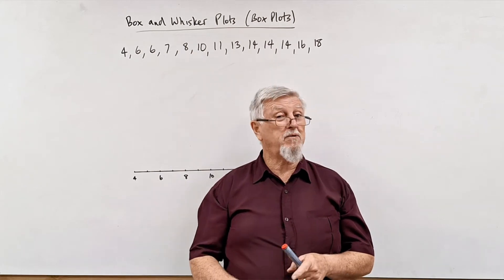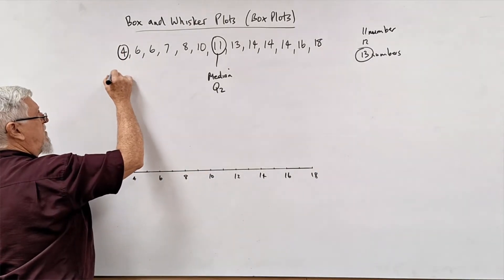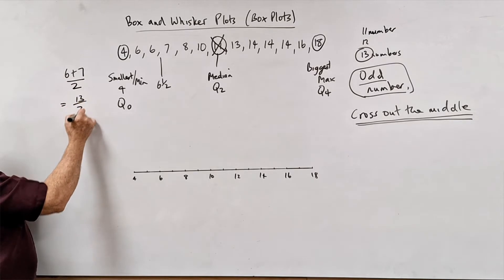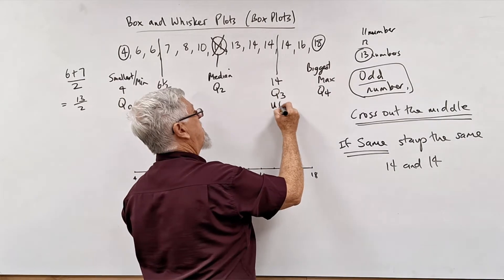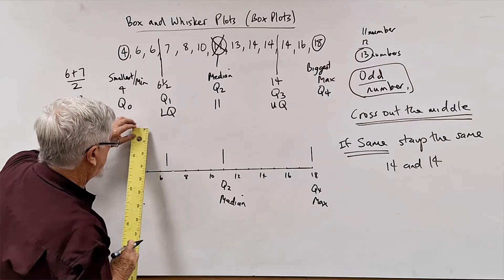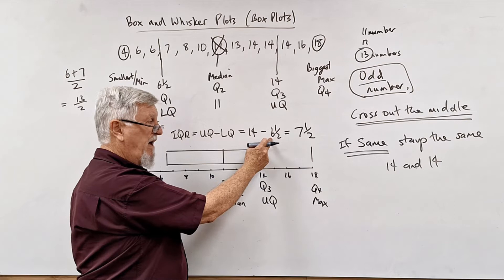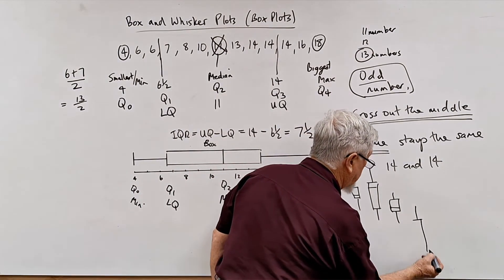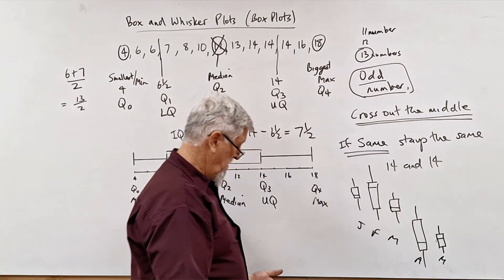Box and Whisker Plots Box Plots Statistics and 5 Number Summary Made Simple.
This shows you how to create a Box and Whisker Plots Box as a part of Statistics and how to create and use the 5 Number Summary.